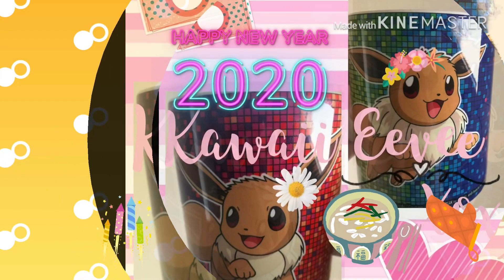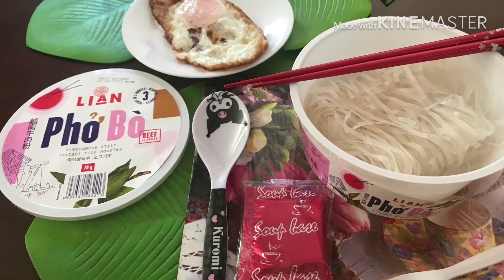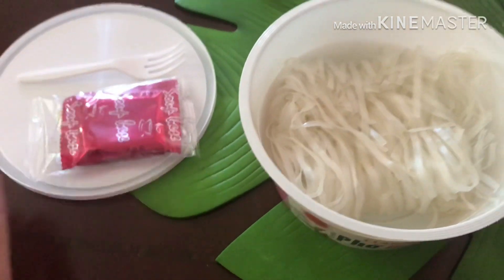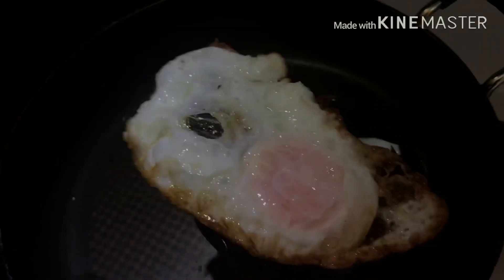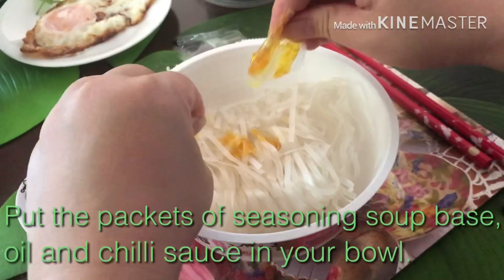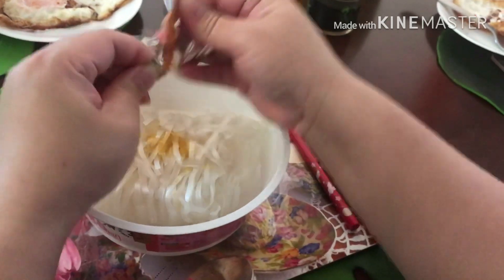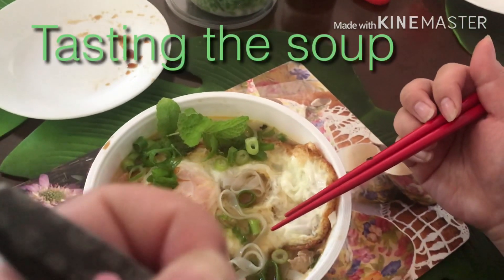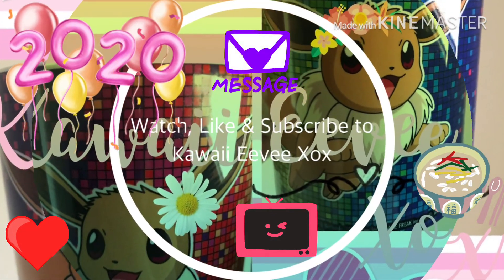Instant Lian Pho Bo noodles bought from Costco Review 😋 🍲 🍜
Hi everyone, 👋🏻 just want to wish everyone a Happy New Year!!! 🎉🎆🎇

🌟 Here’s a new video to start the 1st day of 2020!! It is my very first cooking and food tasting review video.

You can purchase “Lian Pho Bo instant noodles” from any Costco.

Each box comes with a 12 pack of instant Vietnamese pho noodles in beef flavour. Each individual bowl of noodles comes with a fork, seasoning soup base, oil and chilli sauce. It only takes 3 minutes to cook and is really simple and easy to make. Very convenient if you need something to eat and bring to work or to school and a quick and affordable dinner to make for the family. It’s $13.39 AUS dollars or $9.38 US dollars. 💵 👩🏻‍🍳 🍜 📦

Find out how many stars ⭐️ I rate this product out of 10.

Click video to start watching.⬇️ 😊🤓 or ➡️click on this URL link to view and share my video;